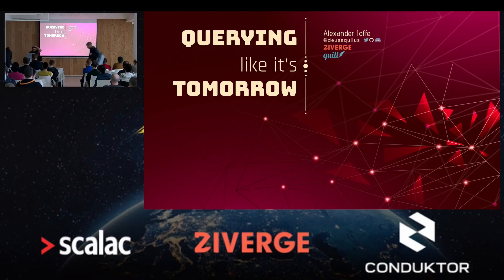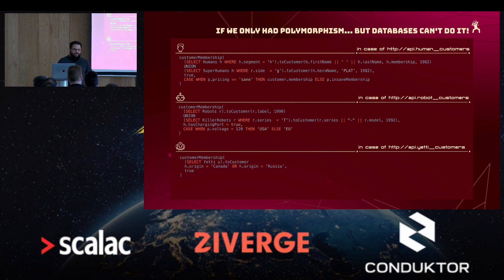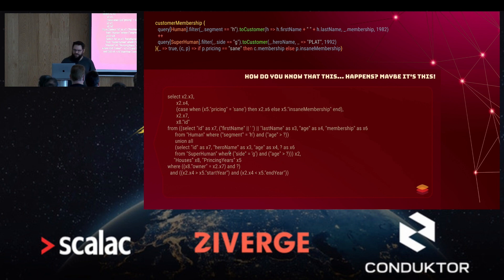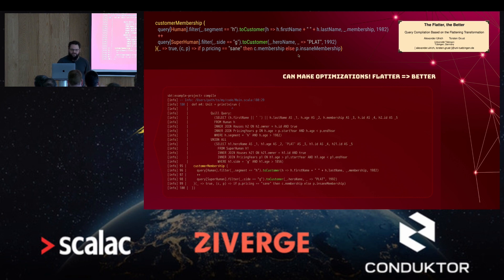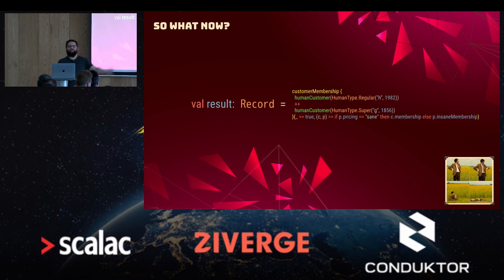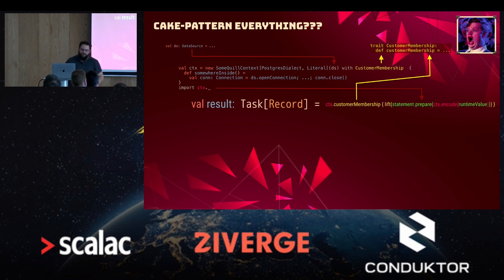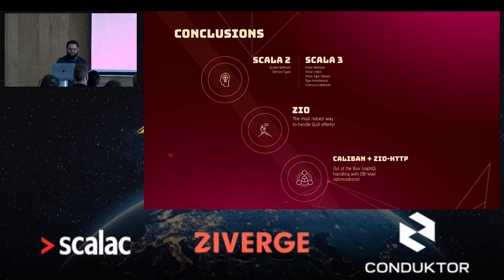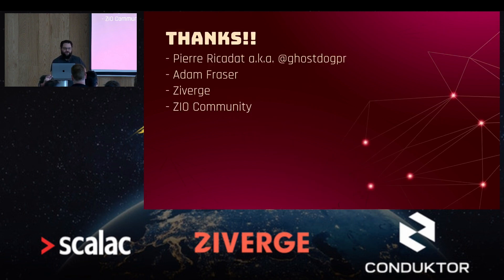Querying Like It's Tomorrow by Alexander Ioffe - ZIO World 2022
ZIO brought Quill unrivaled ergonomics for streaming and session management, but the ZIO-ecosystem brings even more! Using deep integration with the Caliban library, Quill can power a rich GraphQL API pushdown filter and column predication to the database level, all while still generating a compile-time query.